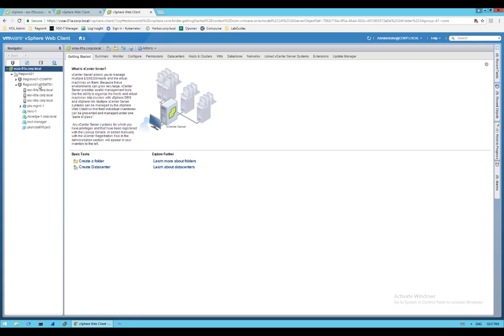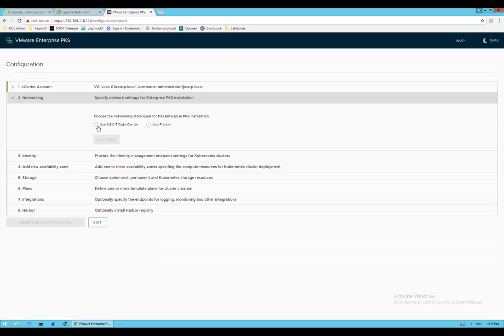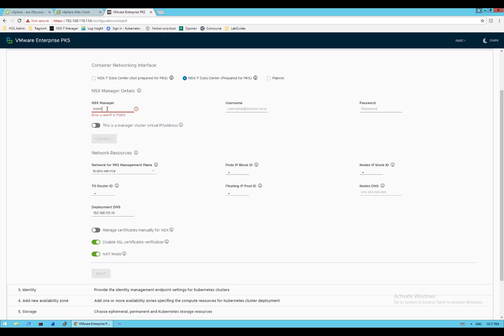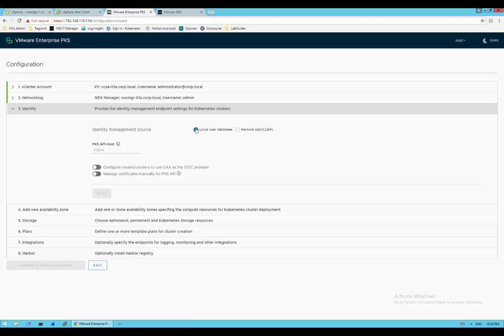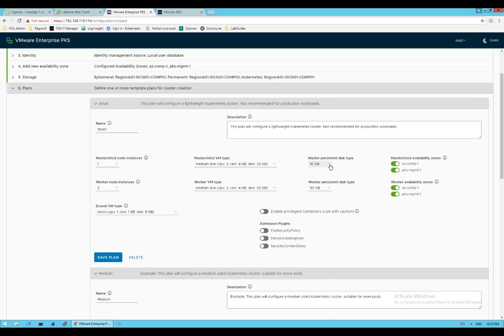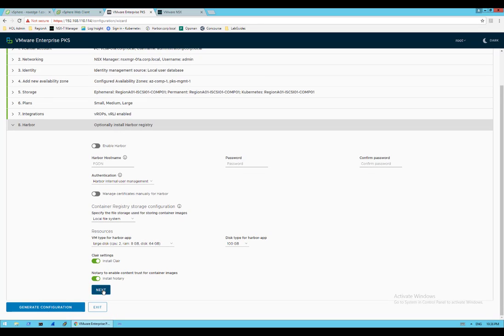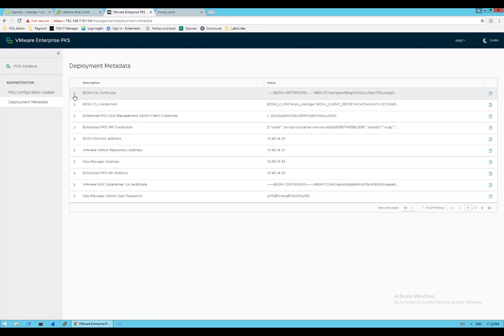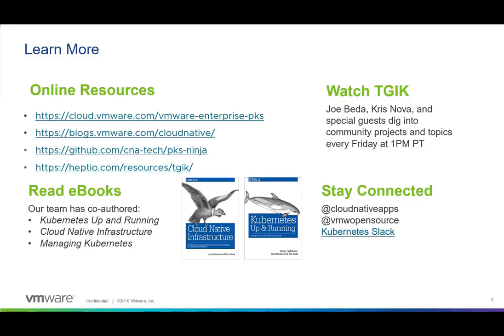VMware Enterprise PKS Installation Wizard (Beta) Demo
This demo shows you how to set up VMware Enterprise PKS with the installation wizard, which is a beta feature in Enterprise PKs 1.4 release.